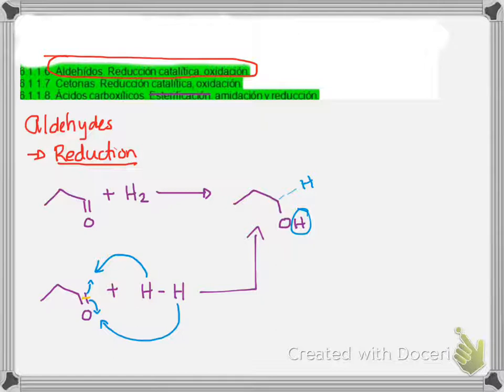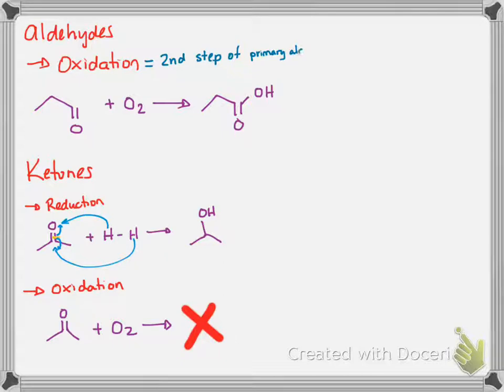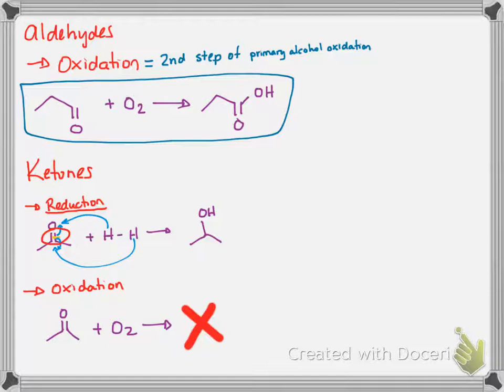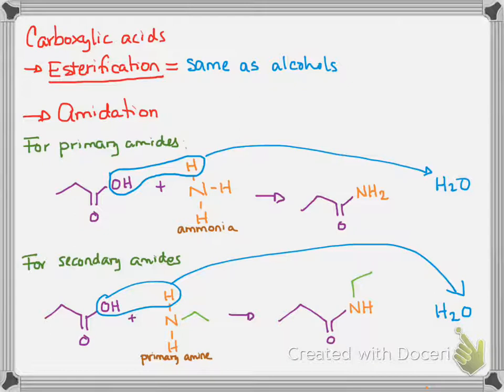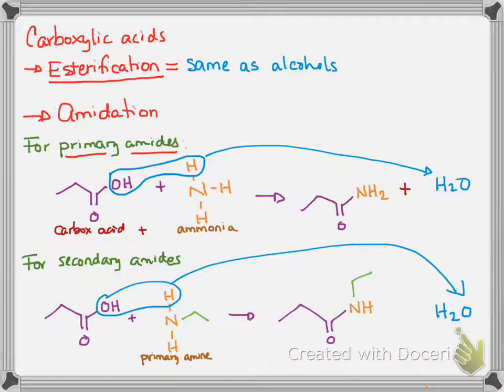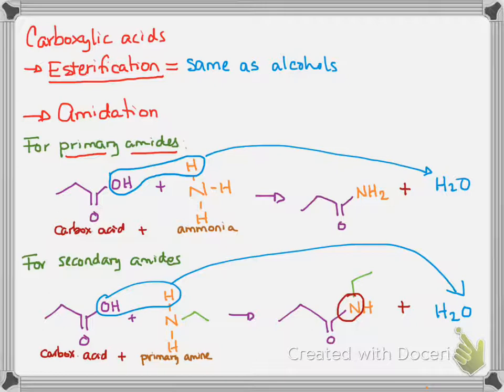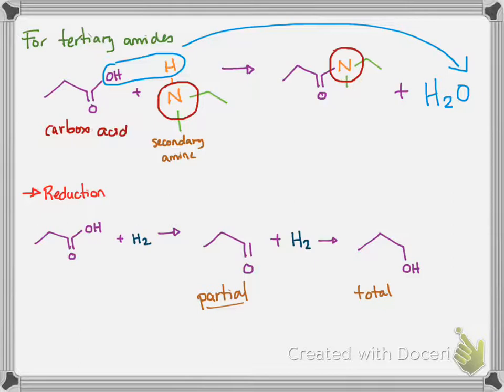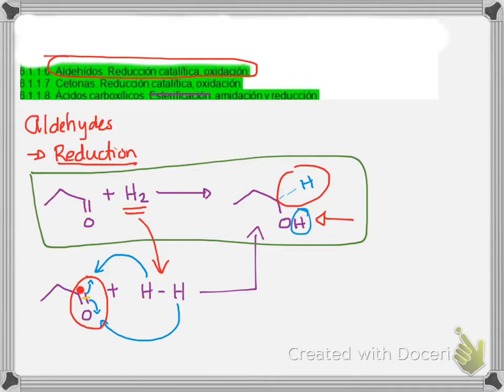Reactions - session 3 (aldehydes, ketones and carbox. acids)